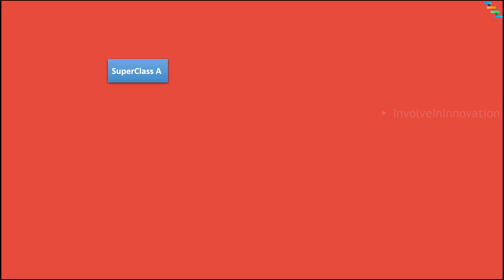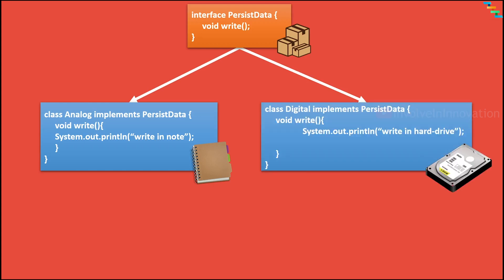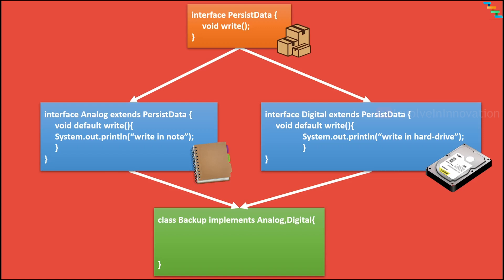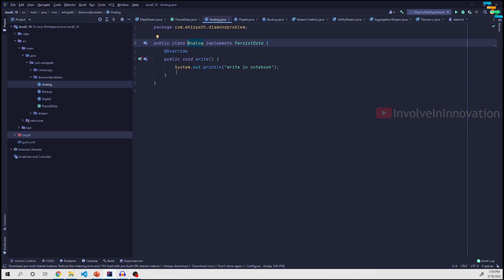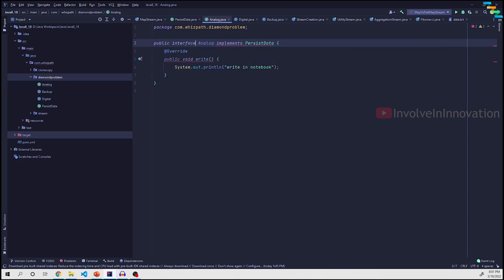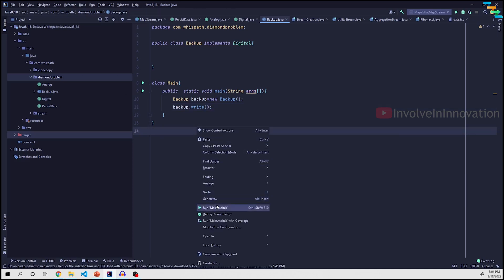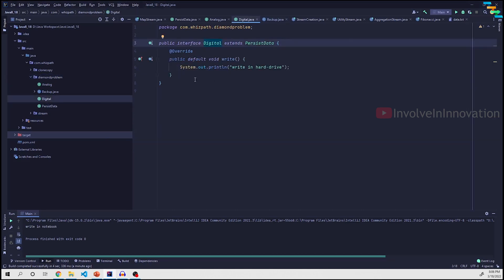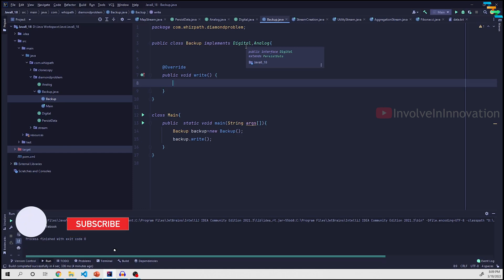Diamond problem in java. How it is solved in interface with default method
0:00 Diamond Problem introduction
1:58 Interface with default method in Java
3:20 How java mitigates the diamond problem